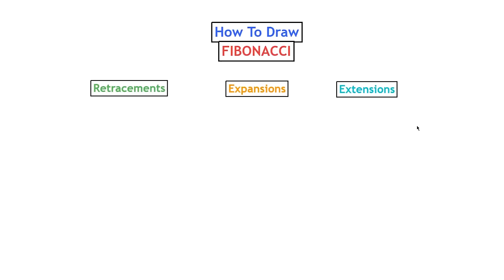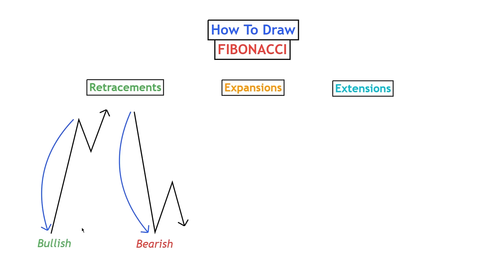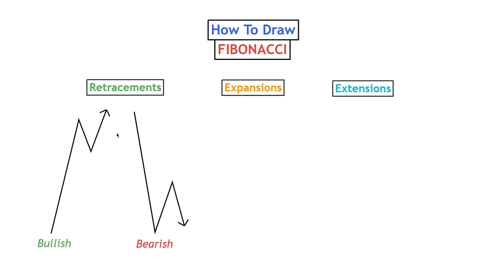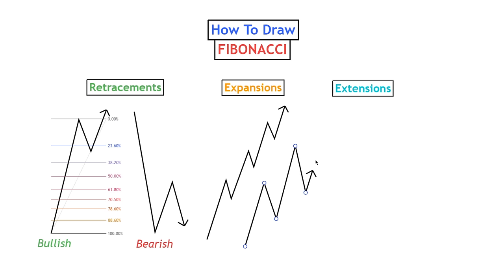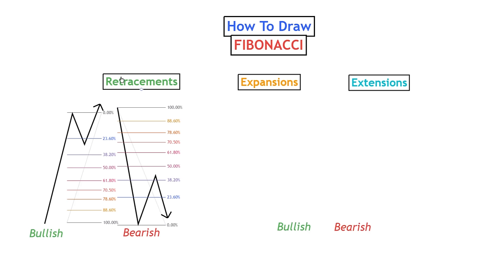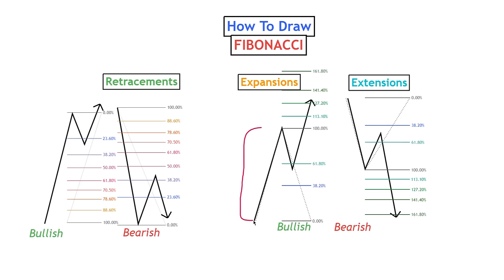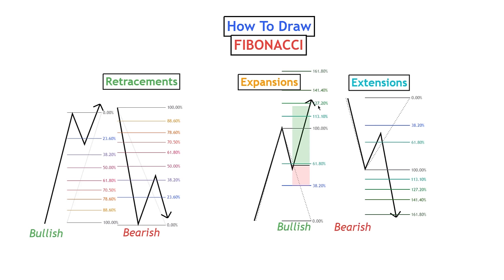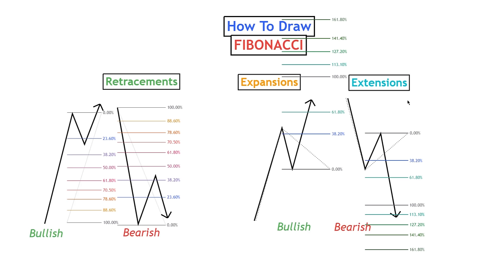Tutorial: How to Draw FIBONACCI For Trading (Retracements, Expansions, Extensions)📈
In this video, I go in-depth on how to draw Fibonacci Retracements, Expansions, and Extensions.

I also discuss the difference between all of them! I use the Fibonacci tools and discuss which Fibonacci levels are the most common for trading.